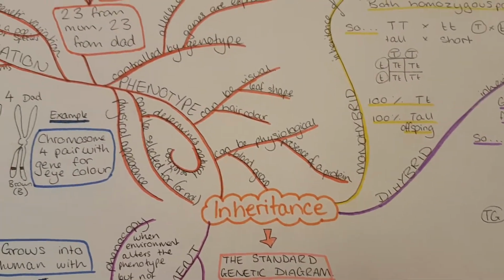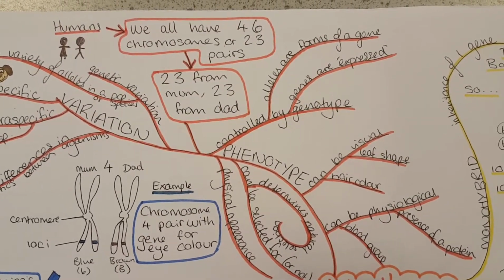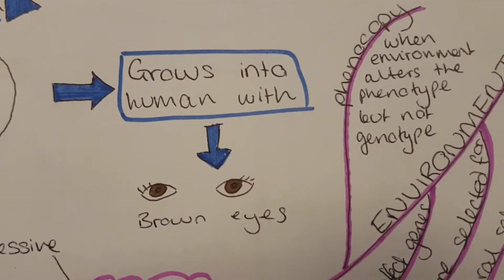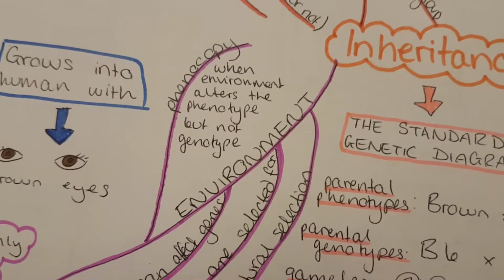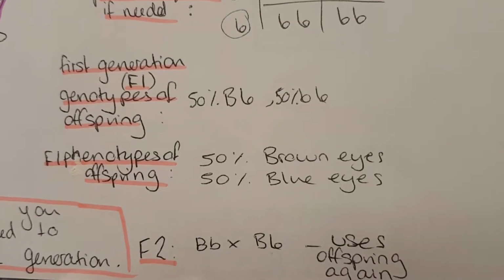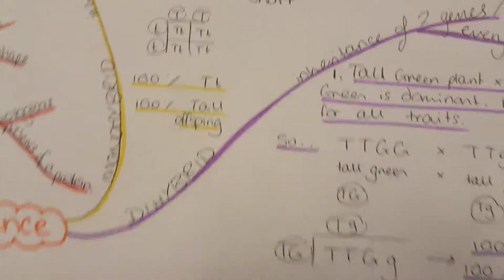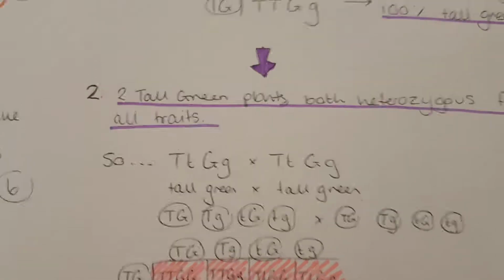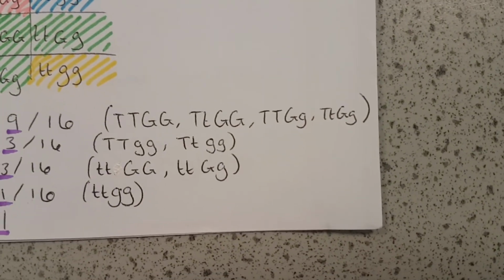Inheritance Introduction OCR A level Biology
Genetic variation, monohybrid and dihybrid crosses. Any requests please ask in the comments